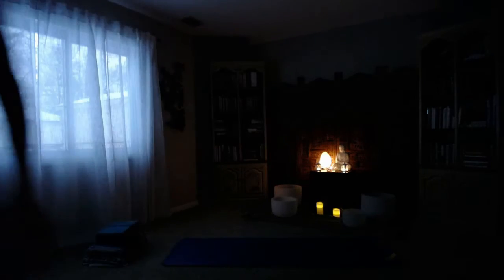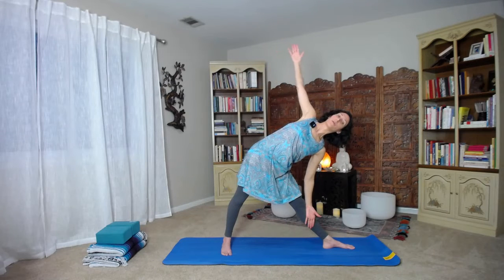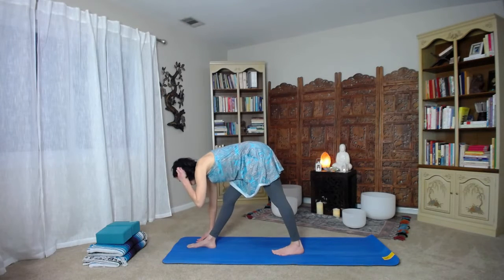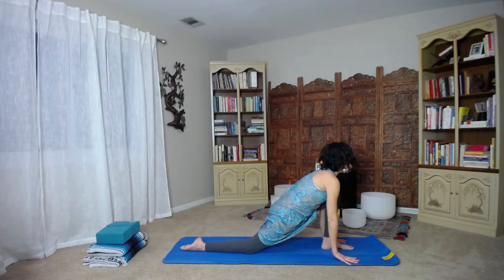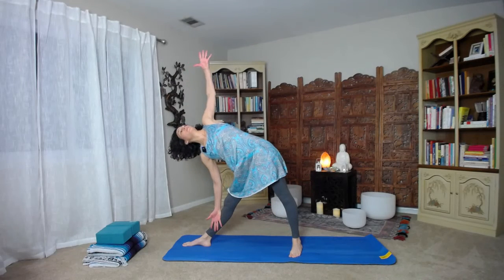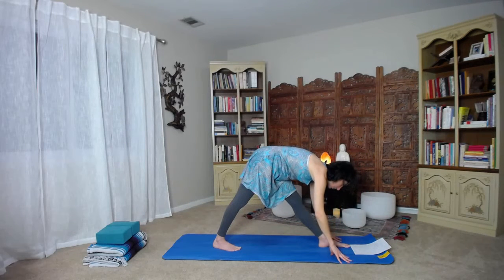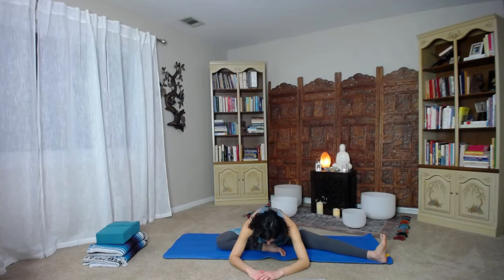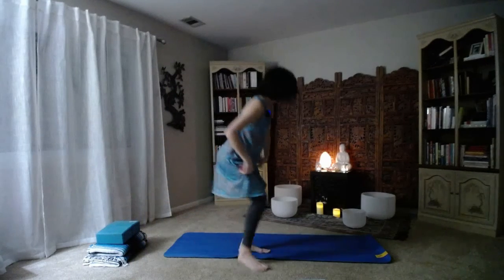Moon Salutation Yoga Practice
Today we practice the Moon Salutation, created by Laura Cornell, to open up to and embrace the feminine aspect that is within all of us as we strive towards wholeness.  The physical practice as well as the poem offered come from Laura Cornell’s work.  Great to practice around a full moon, so I've been focusing on this monthly in the week of the full moon.

Live-streamed January 26, 2021 on Zoom